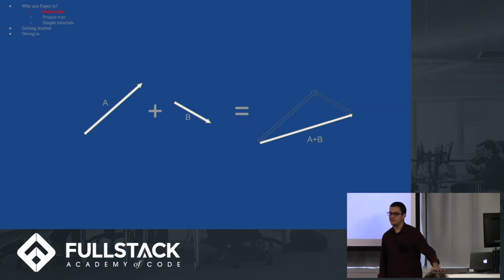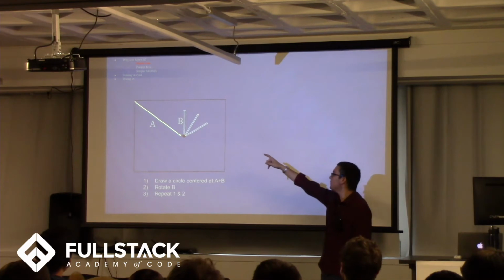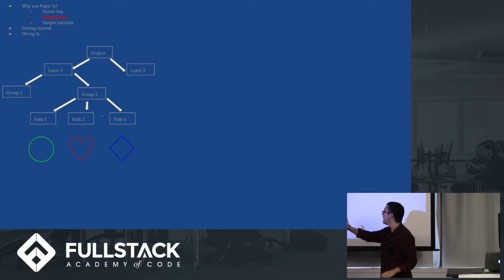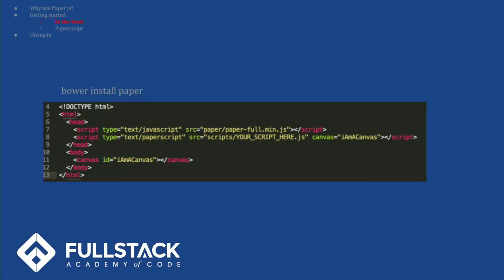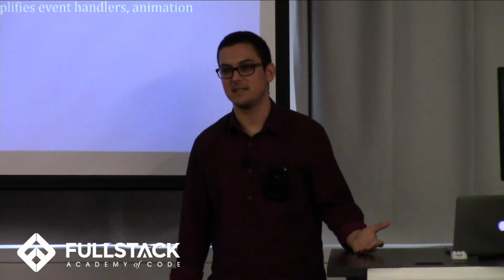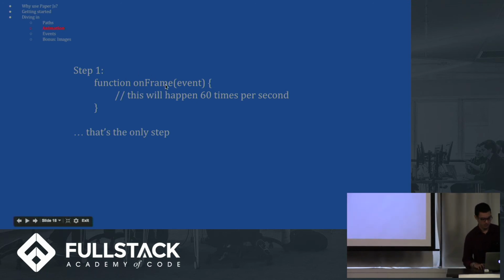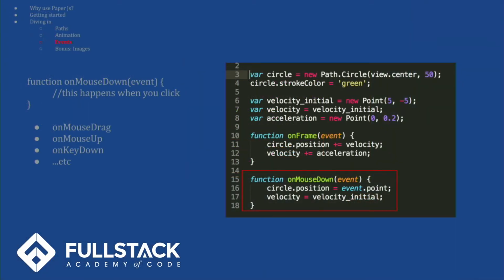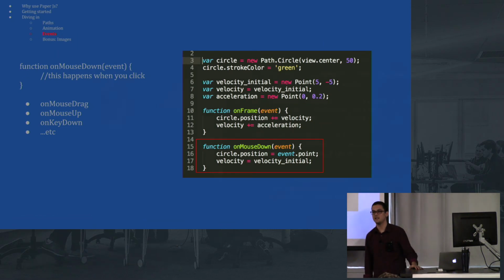Introduction to Paper.js: The Swiss Army Knife of Vector Graphics Scripting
Learn more about Paper.js with Mike Ingber in his Tech Talk.

Paper.js is an open source vector graphics scripting framework that runs on top of the HTML5 Canvas. It offers a clean Scene Graph / Document Object Model and a lot of powerful functionality to create and work with vector graphics and bezier curves, all neatly wrapped up in a well designed, consistent and clean programming interface.

This technology is based on and largely compatible with Scriptographer, a scripting environment for Adobe Illustrator with an active community of scripters and more than 10 years of development. It is easy to learn for beginners and has lots to master for intermediate and advanced users.

Paper.js is developed by Jürg Lehni & Jonathan Puckey, and distributed under the permissive MIT License.

Fullstack Academy was recently ranked the #1 coding bootcamp in the U.S.